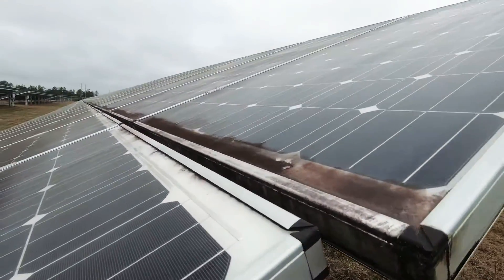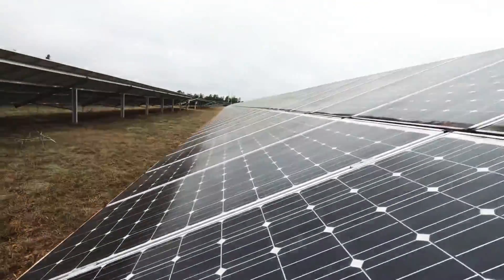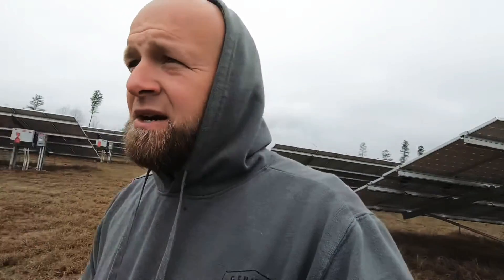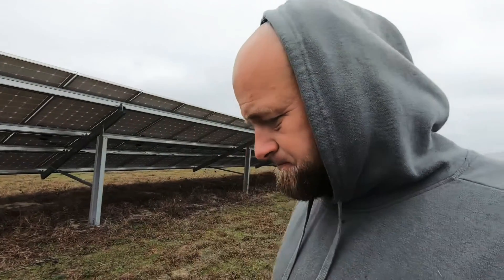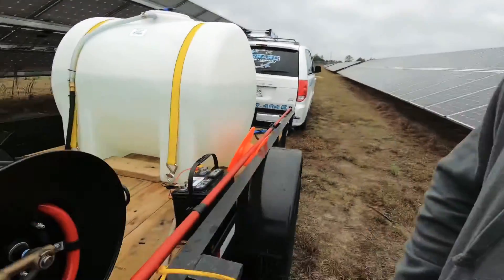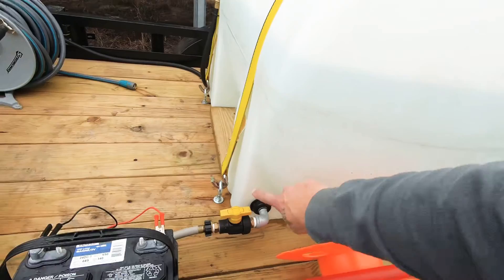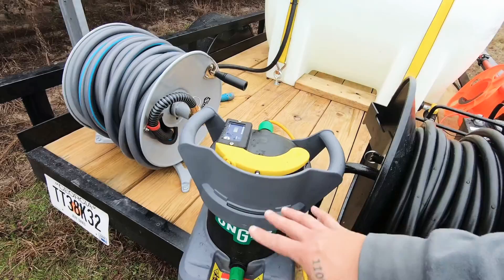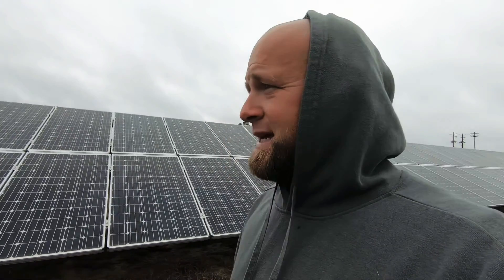My biggest job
This is my biggest job. Let me tell you now that it was a nightmare.